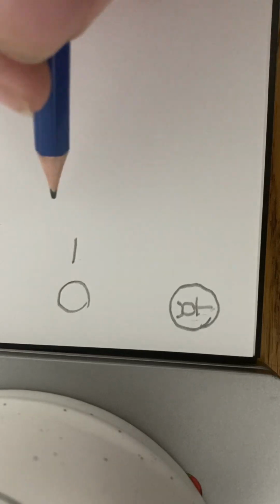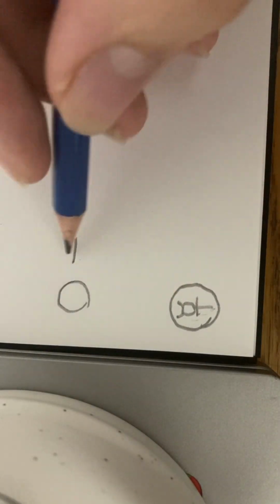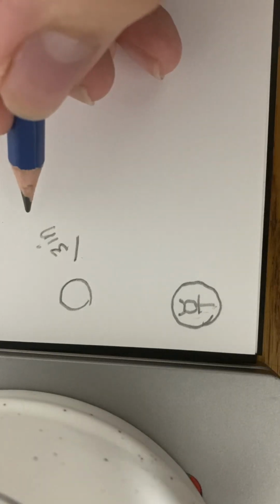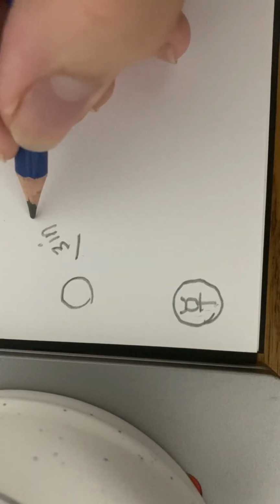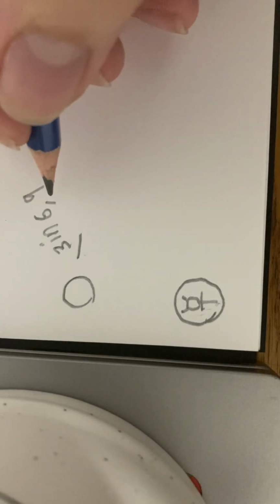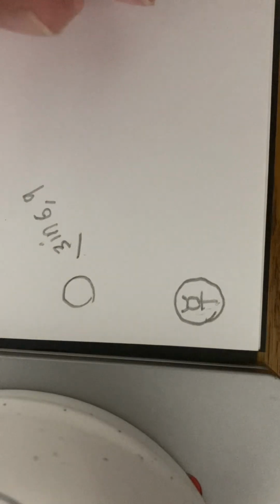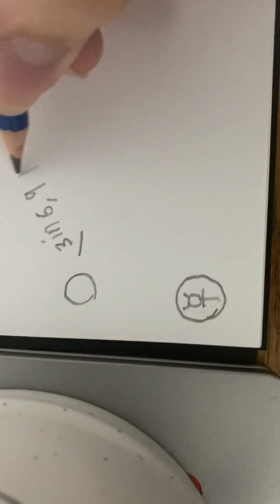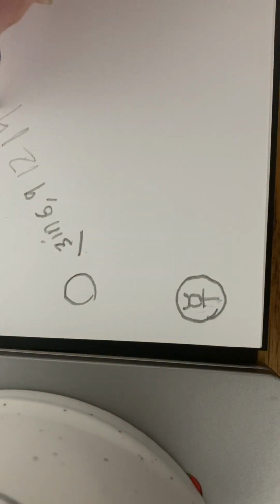Another basic simple introduction into compound alchemy